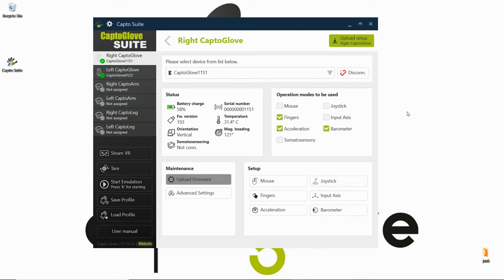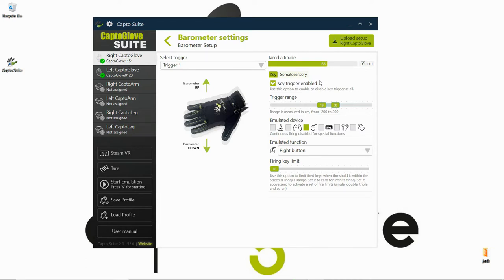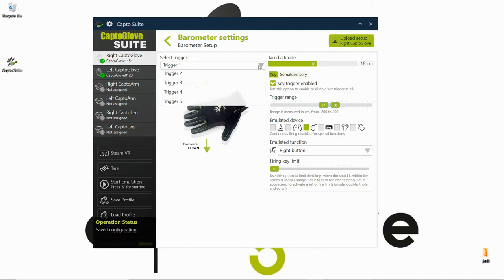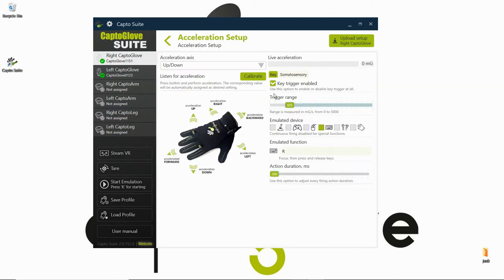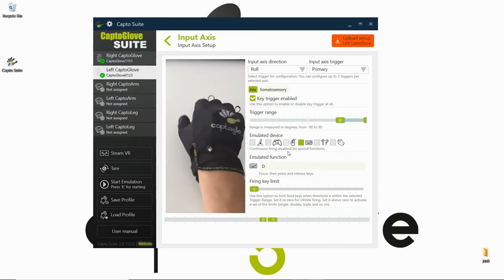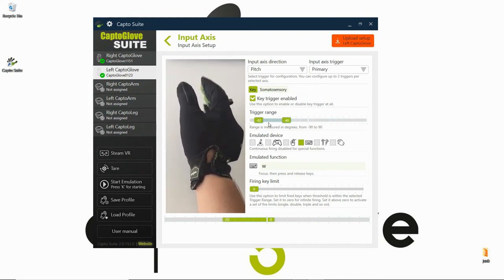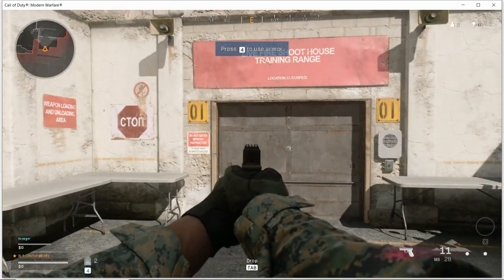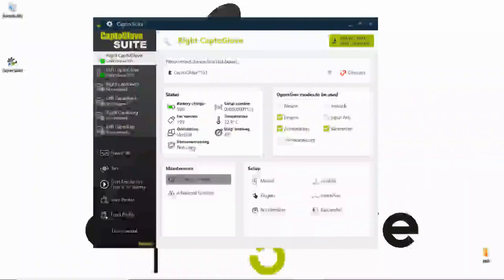Gameplay functions of CaptoGlove in a non VR environment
Acceleration, Barometer and Input axis utilized in Call of Duty: Modern Warfare.

What is CaptoGlove?
CaptoGlove® was first created as a health rehabilitation tool for patients recovering from strokes, but has since evolved into a wearable hand machine interface for gaming and smart devices.